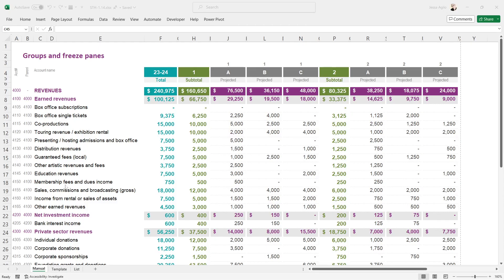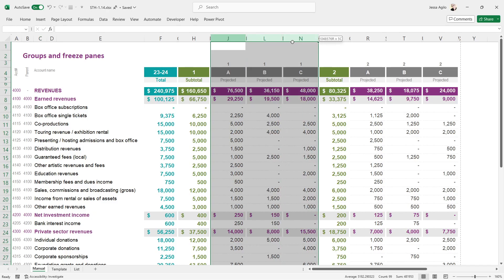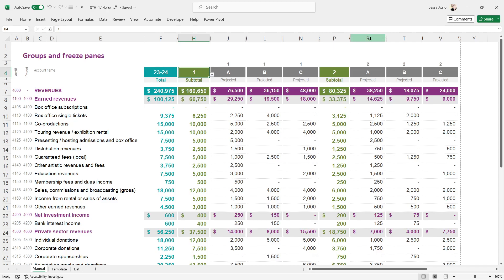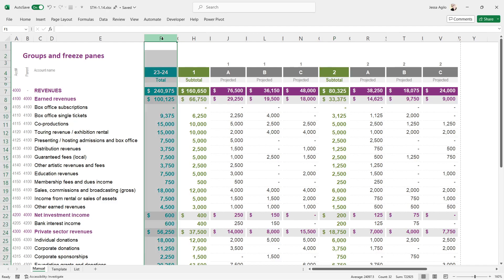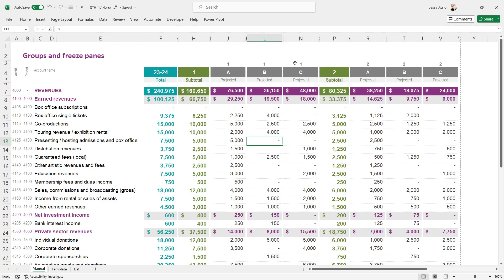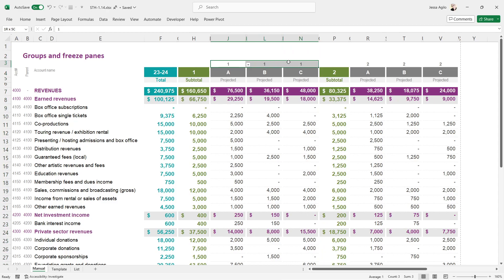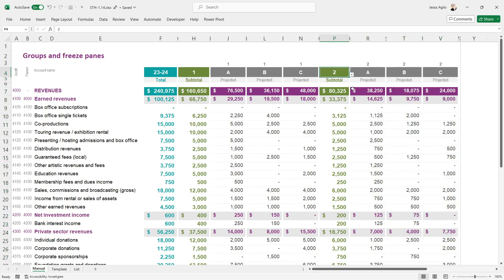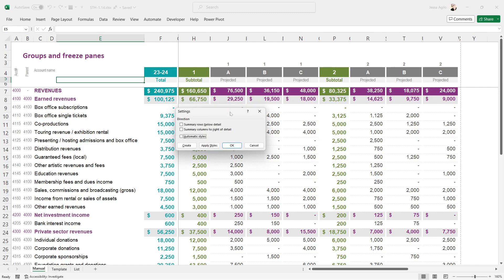Sumthings 1.14: Groups and freeze panes (Preview)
ArtsPond Founder Jessa Agilo explores the use of groups and freeze panes for developing an accessible and adaptable budget template in your favourite spreadsheet software. Download the spreadsheet file referenced in the video